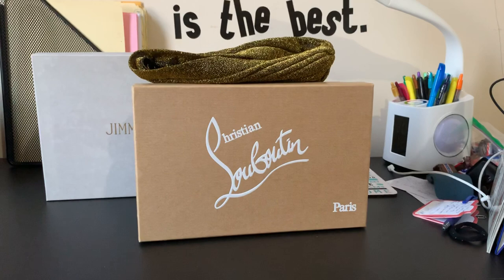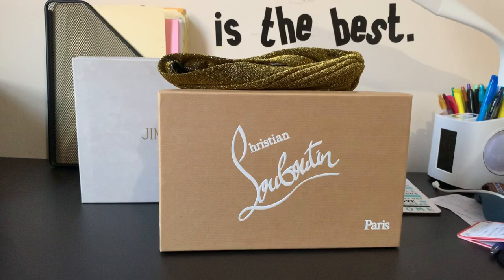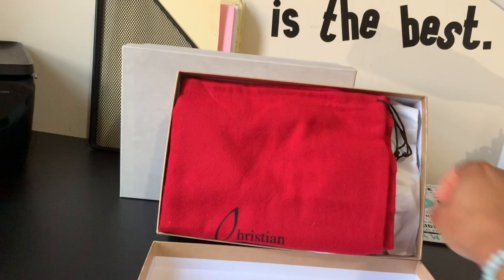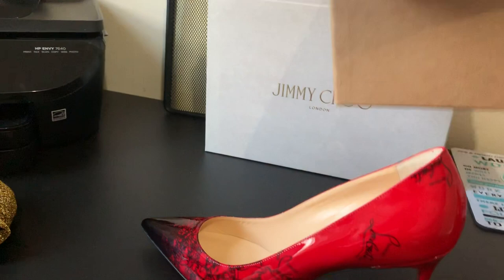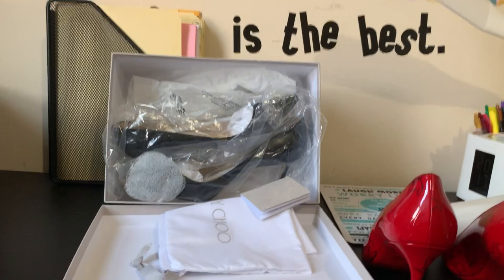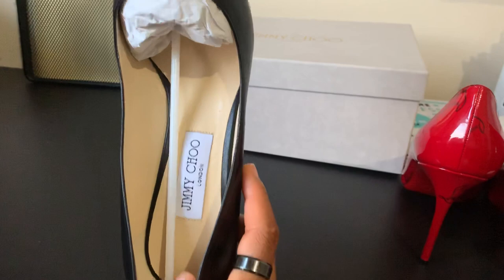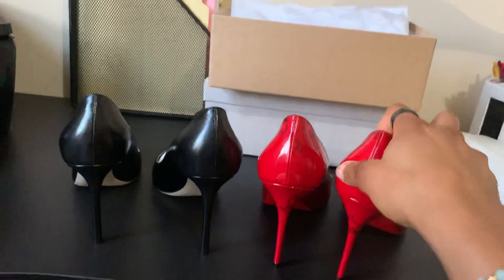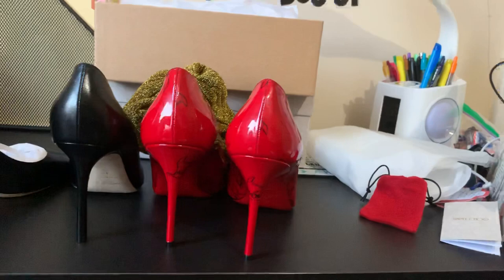Christian Louboutin limited edition and Jimmy Choo!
Unboxing of Christian Louboutin Decollete 554 is now known as “Kate”!